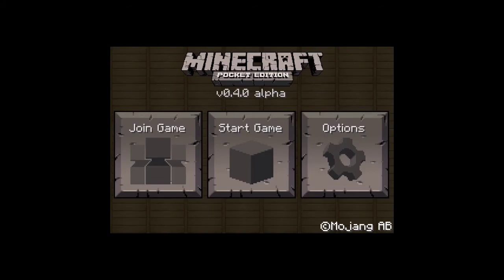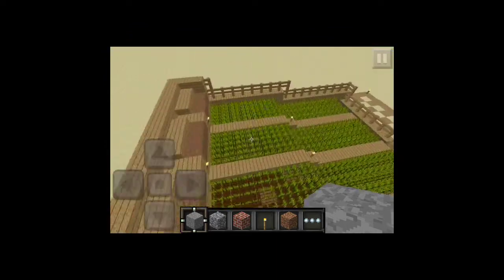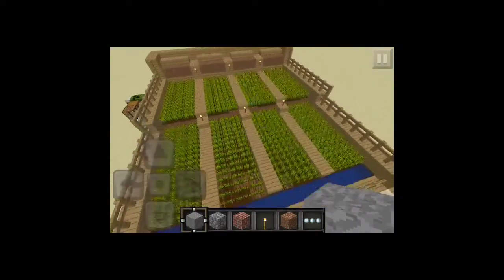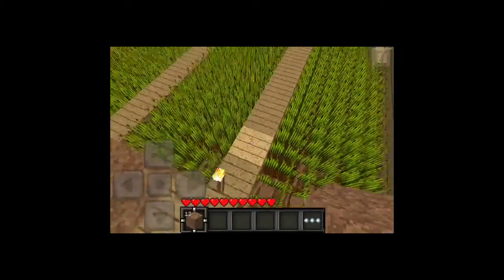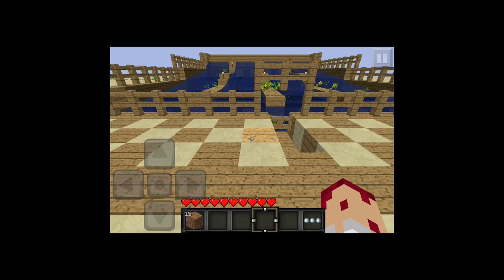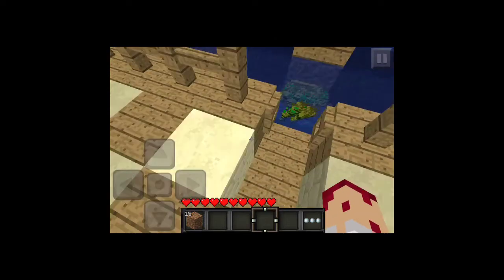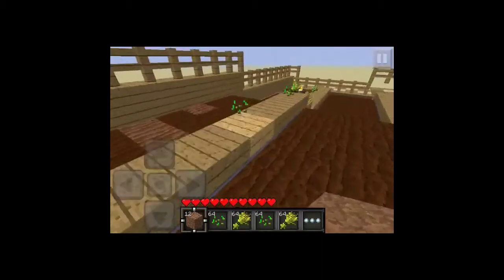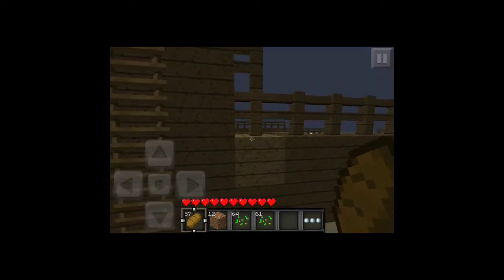Minecraft PE: Automatic Wheat Farm!!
10 likes for tutorial!

Sorry for small screen. :( Couldn't fix.